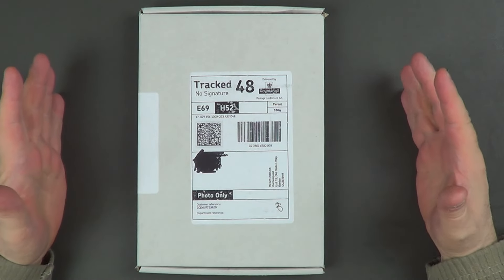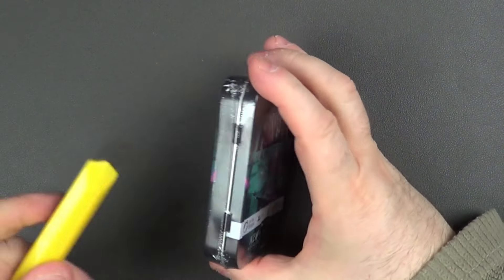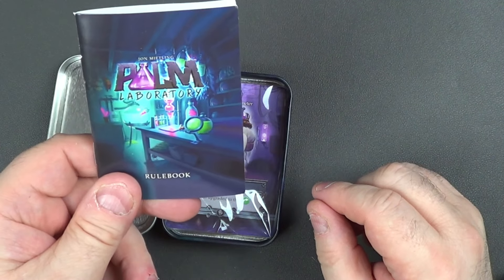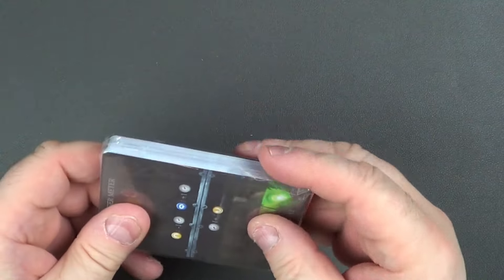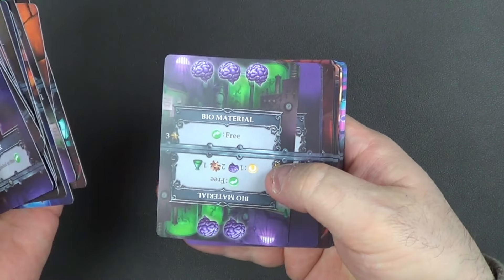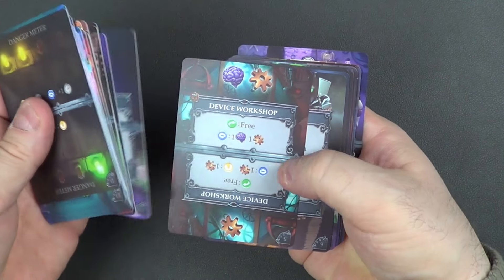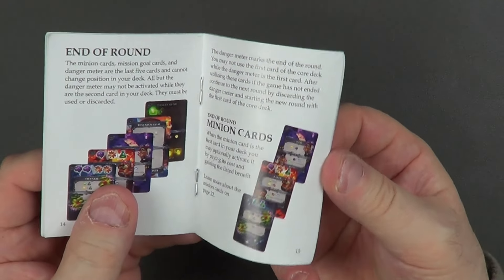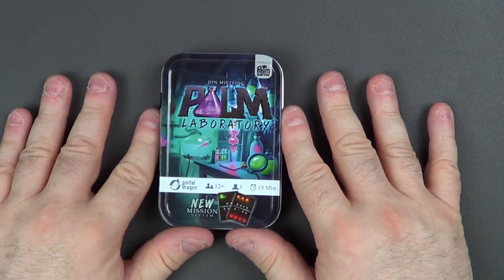Unboxing #60 - Palm Laboratory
Join Andy as he unboxes yet another Kickstarter game.